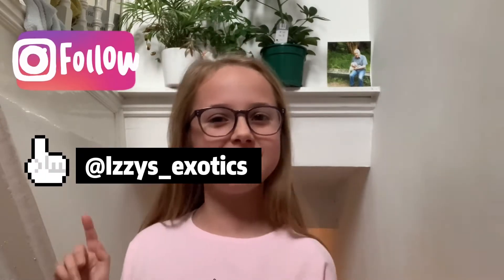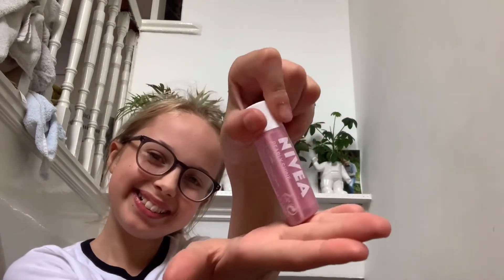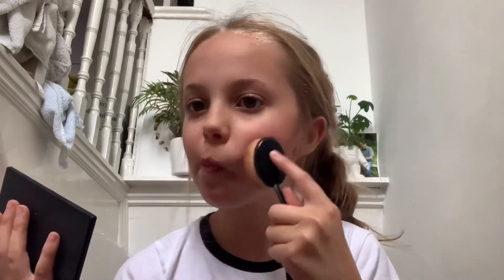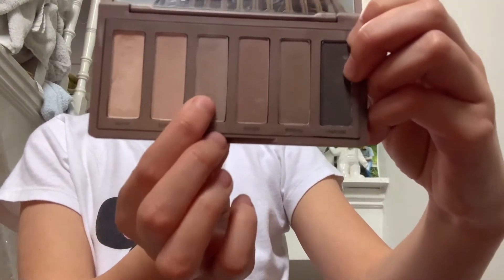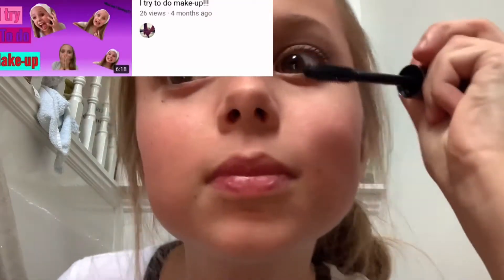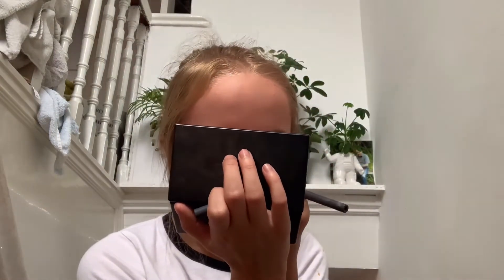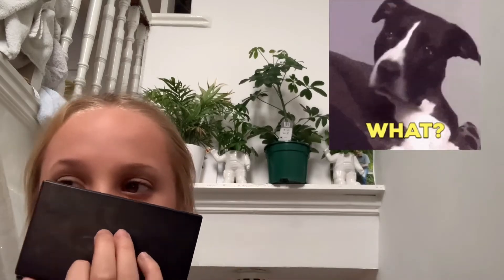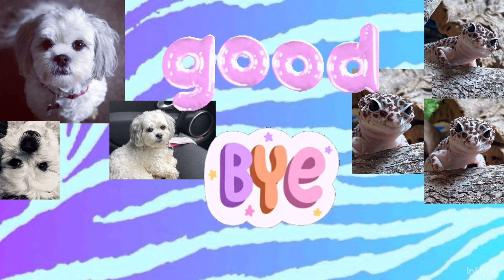How to make a really simple Halloween cat look in 5 minutes!!!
I hope you enjoyed this Halloween video!!!
I’m sorry that I haven’t posted in a while but I’m back so that all matters!!!

Have an awesome rest of you day!!! ❤️🎃👻